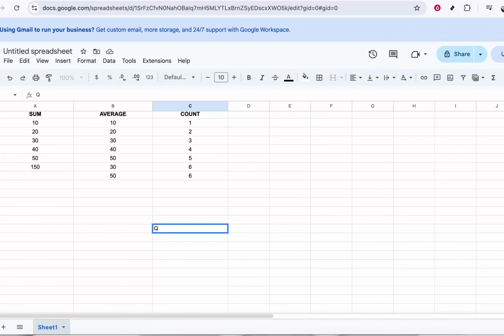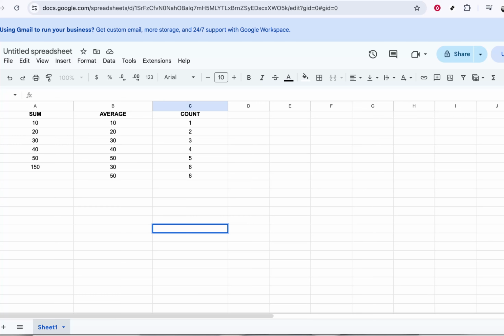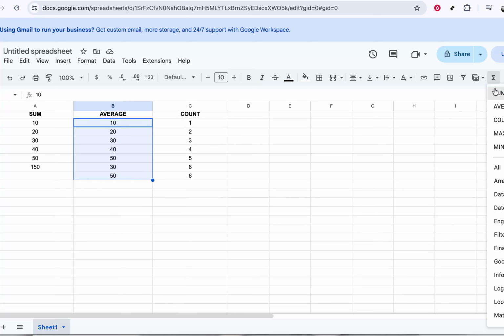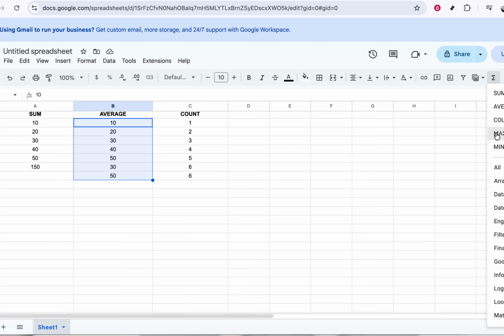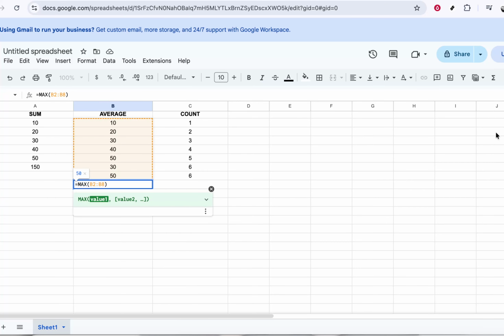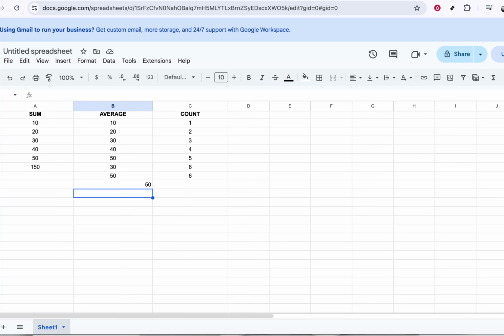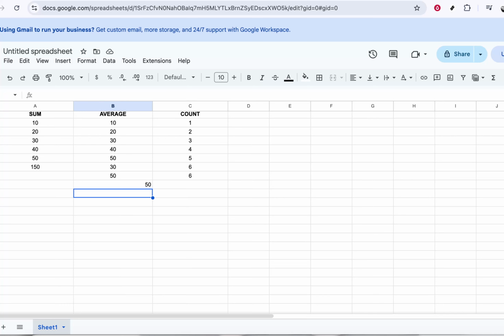How to Get Max in Google Sheet | Easy Guide 2026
In this video, you’ll learn how to get the MAX value in Google Sheets so you can quickly find the highest number in your data using a simple and powerful formula.